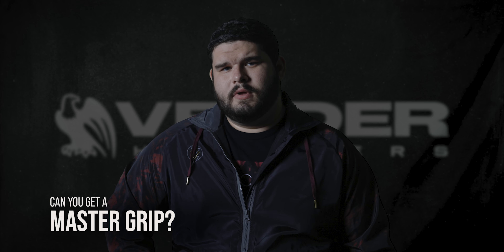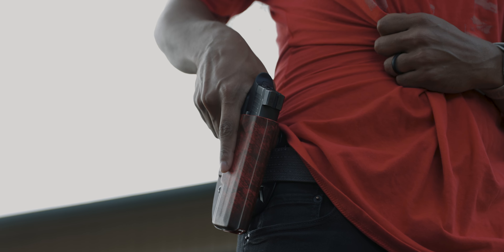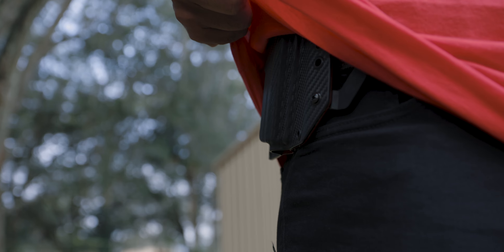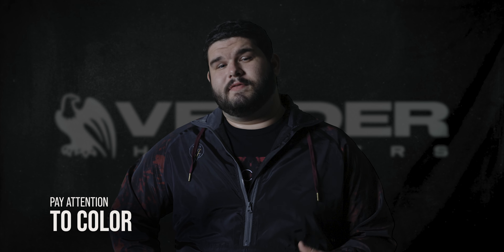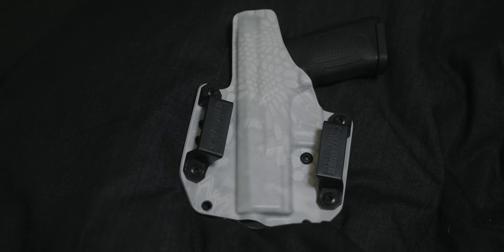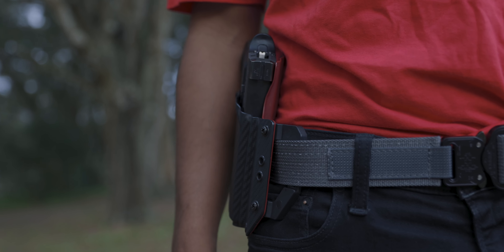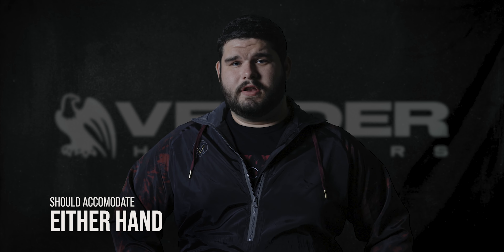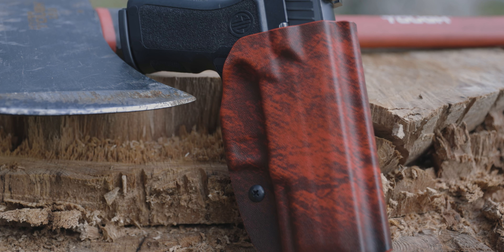What To Look For In An OWB Kydex Holster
Are you wondering why quality outside the waistband (OWB) Kydex Holsters are so hard to find? Do you just want a nice, comfortable OWB Kydex holster for your Glock 19? Are you thinking about What To Look For In An OWB Kydex Holster?

You’ve come to the right place. Not only do we offer quality OWB Kydex holsters, but we have also compiled information about what to look for in an OWB Kydex holster. There are quite a few things you should look for when purchasing an OWB holster: design, colors, durability, retention, etc. But most importantly it should be comfortable.

Read more about what to look for in an OWB Kydex holster